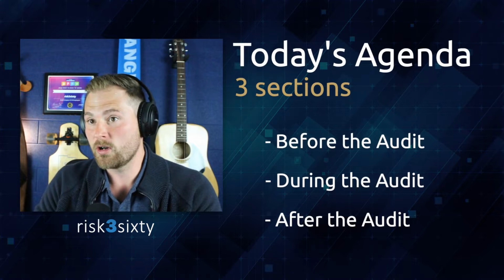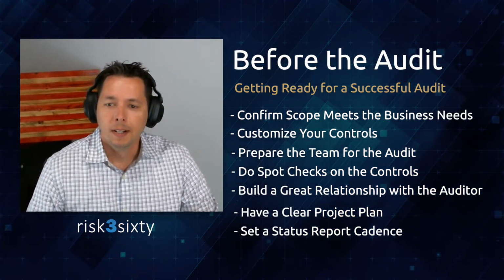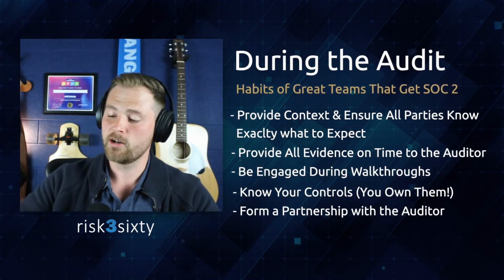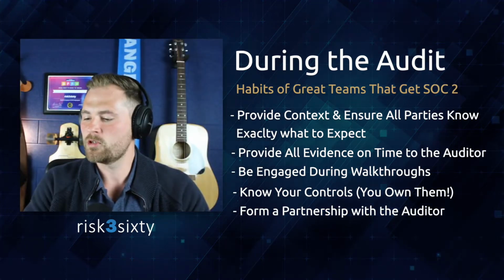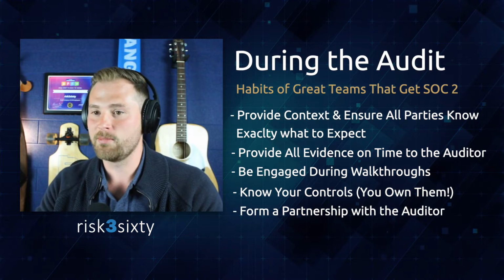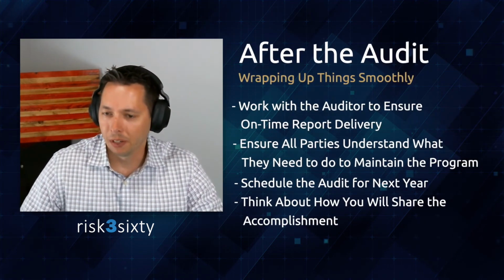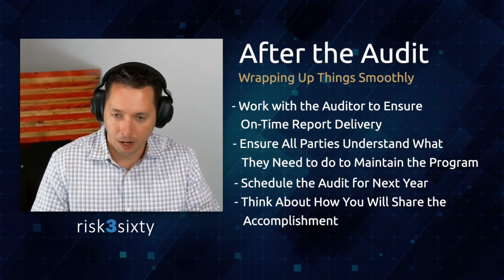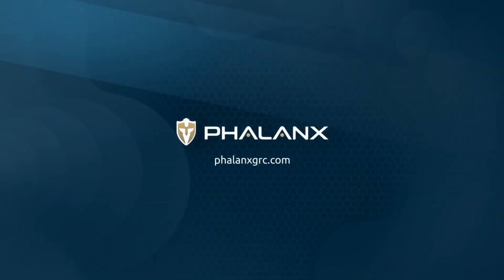SOC 2: How to Get Ready for a SOC 2 Audit​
Preparing for SOC 2? See how it fits into a single framework strategy

In this video, we cover Everything You Need to Get Ready for a SOC 2 Audit​:

00:00 Intro
01:18 Before the audit
06:49 During the audit
13:21 After the audit